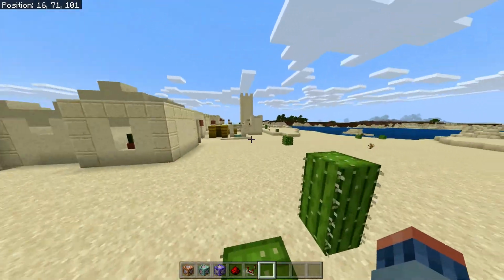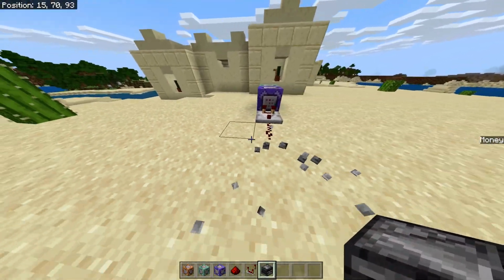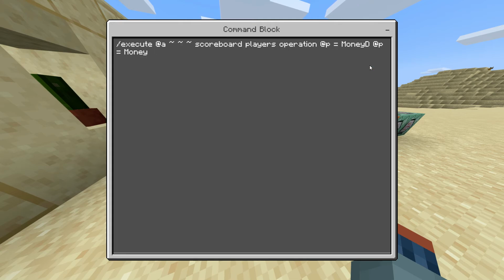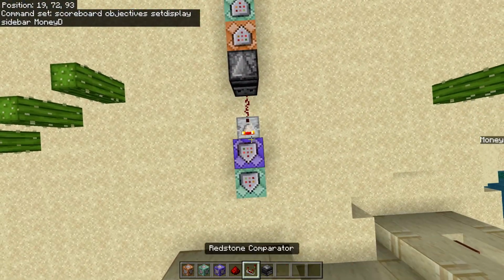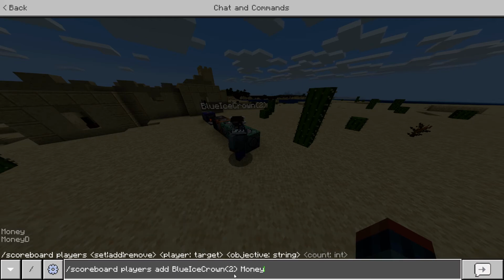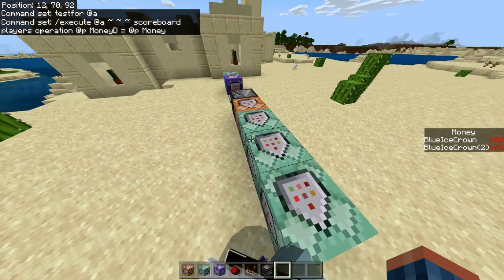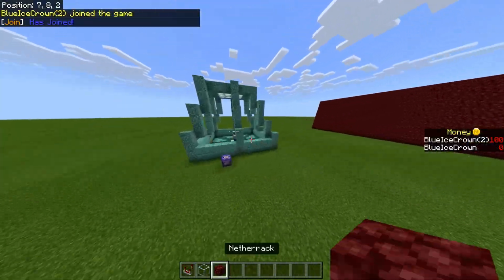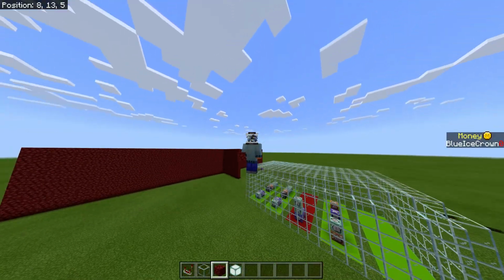How To Remove Player Offline In Minecraft Bedrock Edition (Simplest Method!)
Sub!

If Your having trouble with trying to remove your player offline on your scoreboard just follow my not really clear instructions and make sure to make 2 Scoreboard objectives!